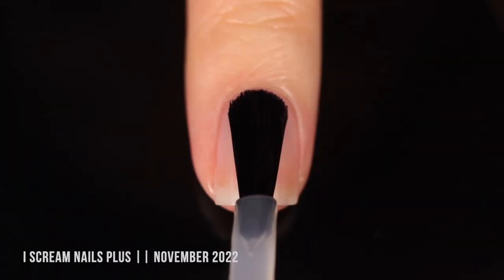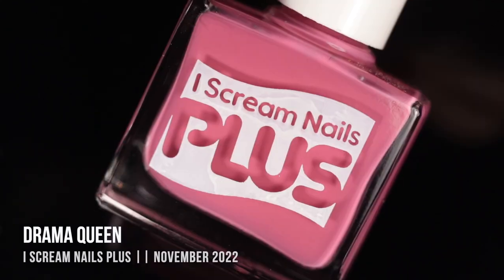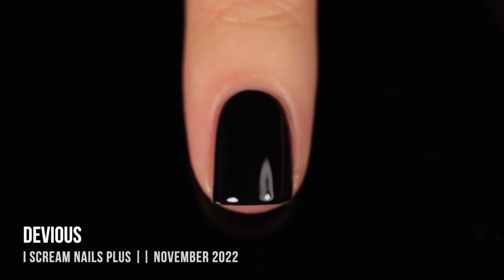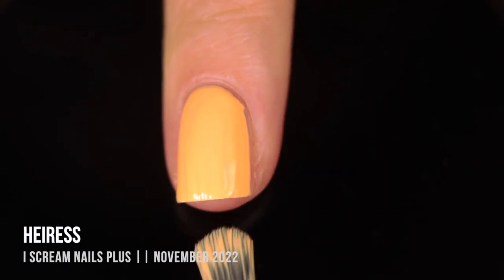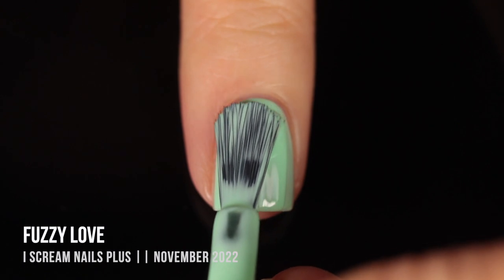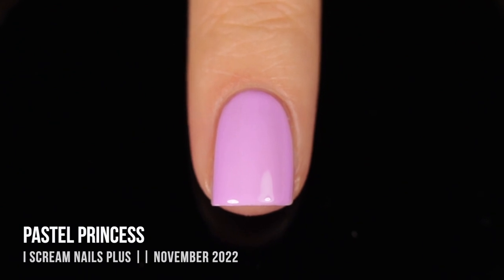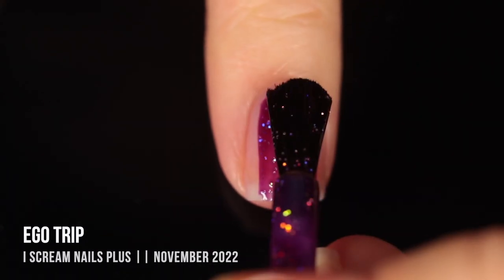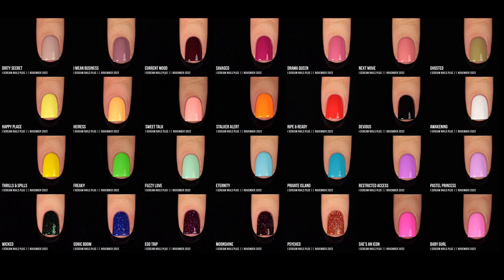GIANT I Scream Nails PLUS Nail Polish Collection Swatches - New Bottles!? || KELLI MARISSA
Hi everyone! Today I am sharing a GIANT swatch and review of the I Scream Nails Plus nail polish line - it's the newest line of polishes from I Scream Nails and it's meant to be super self levelling and beginner friendly, and supposedly lasts up to two weeks! We have mostly creme finishes including lots of neons and neon pastels, but we also have some scattered holo jellies! Which polish do you like the best?
I Scream Nails is an indie nail polish brand based in Australia (but available internationally) that is 10 free, vegan, cruelty free, plant based, breathable, and halal friendly.

On my nails: A-England Lord Leighton
On my eyes: Colourpop Wine & Only
On my lips: Colourpop Dazed

Hey! I’m Kelli Marissa and I am a nail polish lover! On my channel, you will see swatches of new nail polish collections, as well as beginner nail art that anyone can do at home. I also teach nail polish hacks like how to file your nails, how to dry your nail polish quickly, how to remove glitter nail polish, and how to make your manicure last longer! I also have a Makeup 101 series where I teach beginner makeup tricks like how to apply eyeshadow and how to wear colorful makeup. I usually post on Tuesdays, Fridays, and Sundays :)

00:00 Brand Introduction
02:14 Basic Nail Polish Swatches
07:43 Neons & Neon Pastel Swatches
17:07 Scattered Holo Jelly Swatches
21:38 Overall thoughts/pricing/availability
25:23 Fun Fact